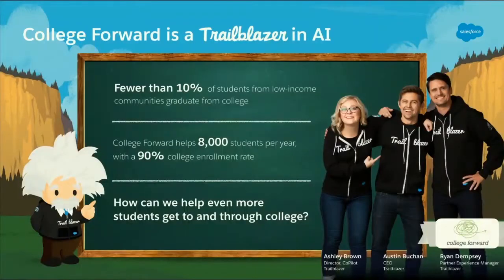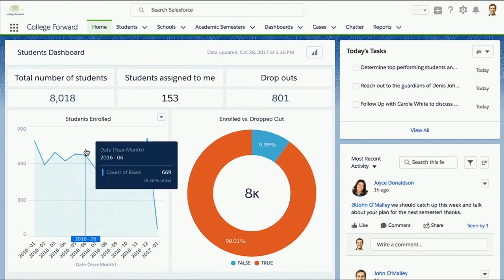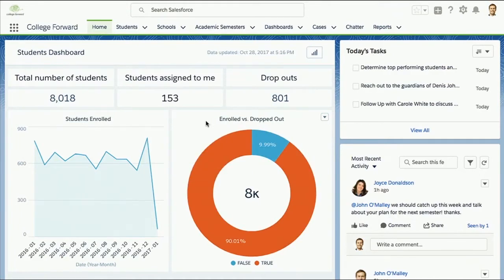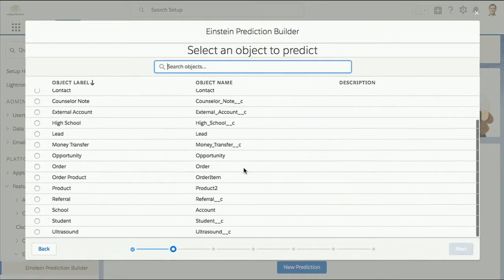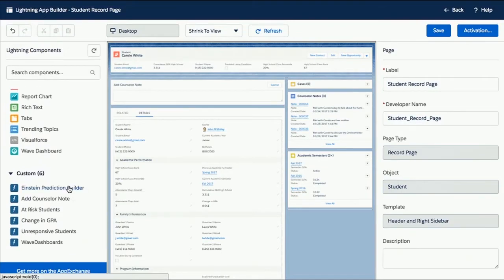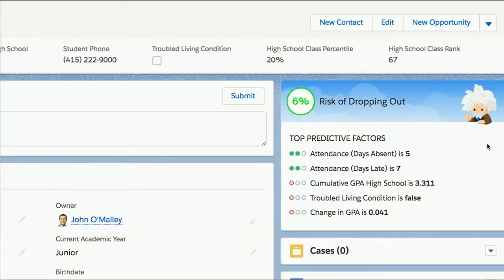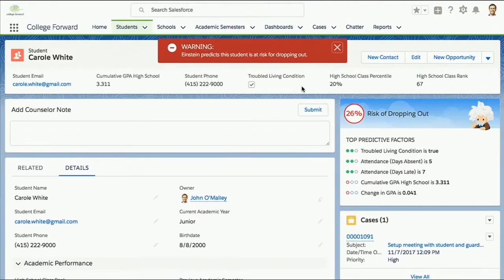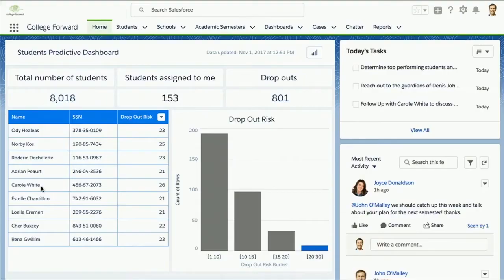10,000 Degrees Avalon Baldwin at 2017 Dreamforce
Salesforce Einstein  Blaze New Trails with AI